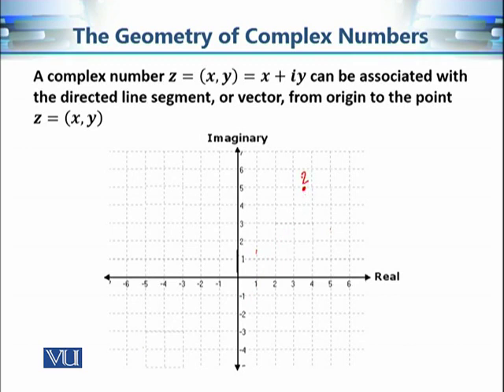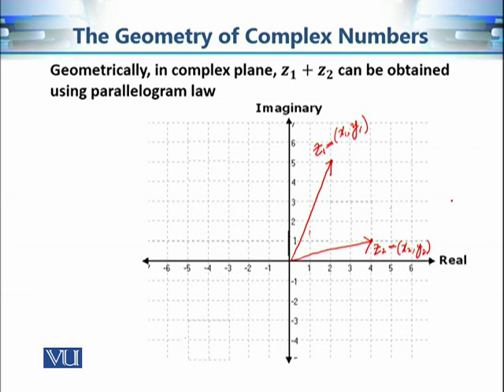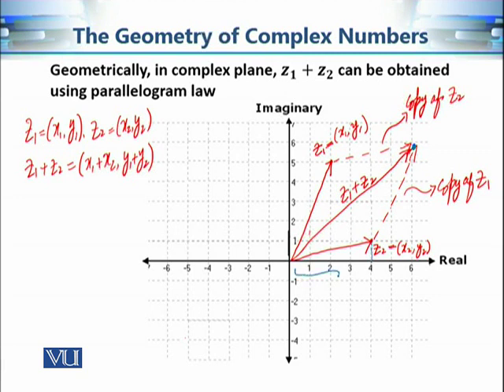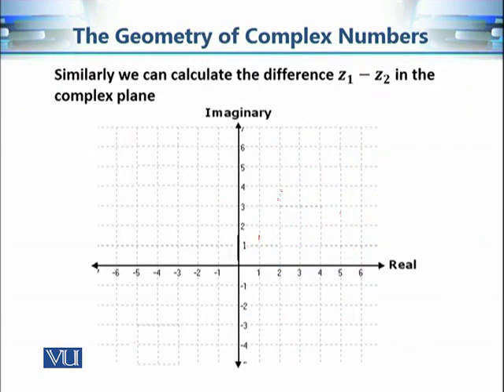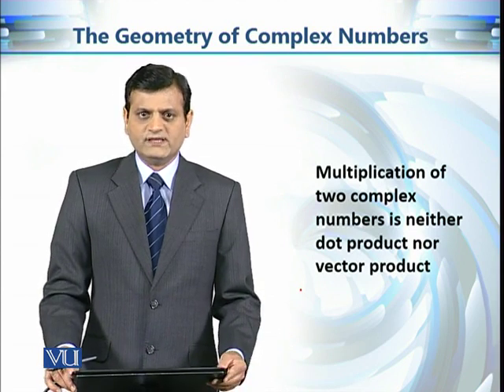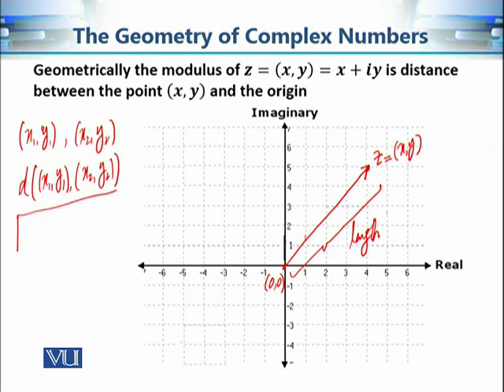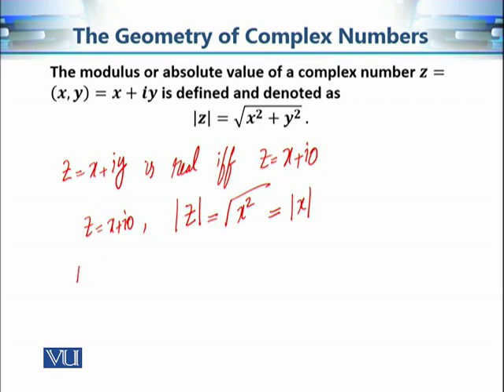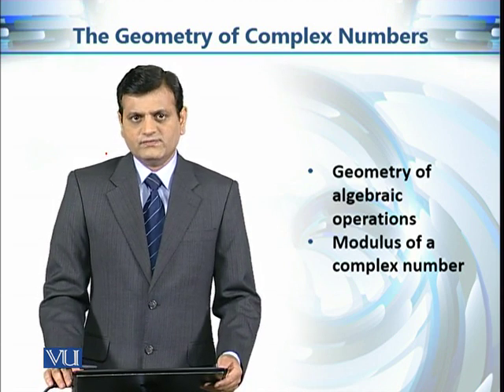VU MTH632 Topic 6 | Nobody.